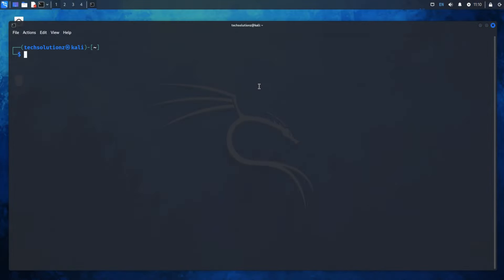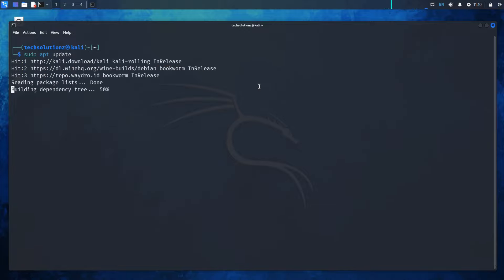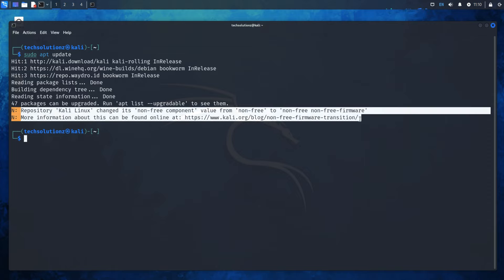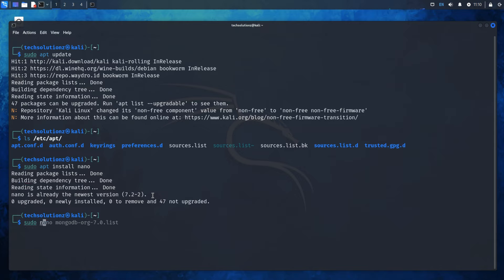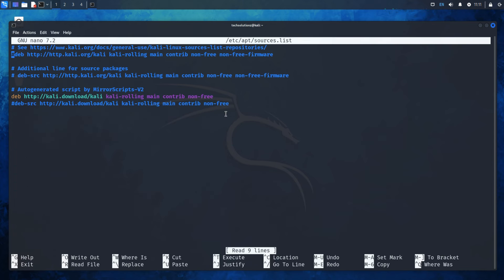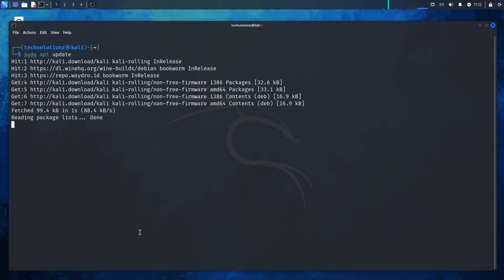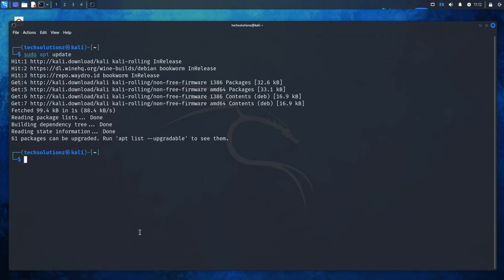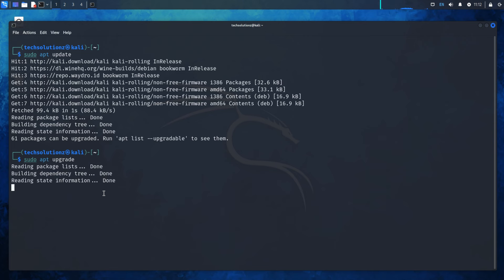How to Fix Repository File in Kali Linux 2024.1 | (etc/Apt/Sources.list)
How to Fix Repository File in Kali Linux 2024.1 | (etc/Apt/Sources.list)  | The error message you're seeing, "N: Repository 'Kali Linux' changed its 'non-free component' value from 'non-free' to 'non-free non-free-firmware'", indicates that Kali Linux updated its repository structure to separate non-free software and firmware. This update requires you to adjust your Nethunter configuration to match the new structure.

commands :-
Modify the "non-free" component to include "non-free-firmware" as well.The updated line should look like:
deb kali-rolling main contrib non-free non-free-firmware